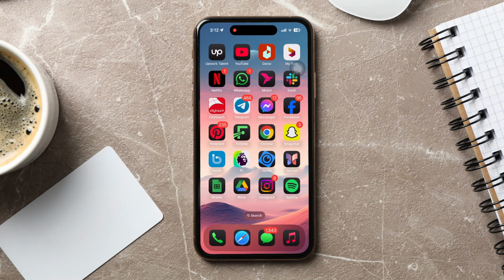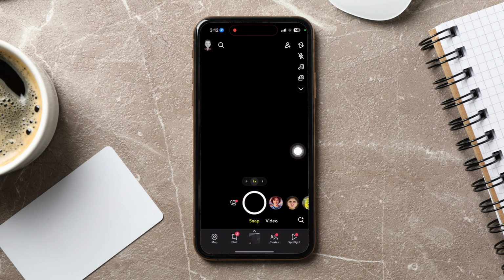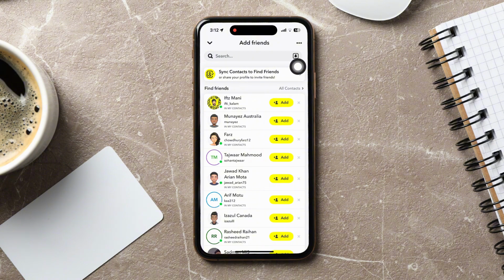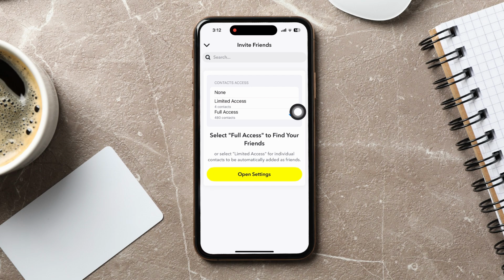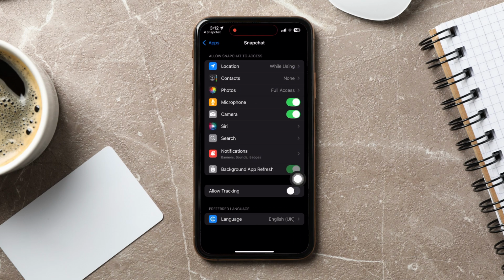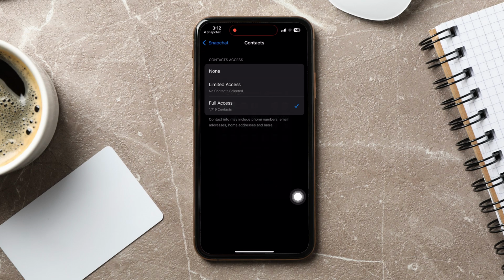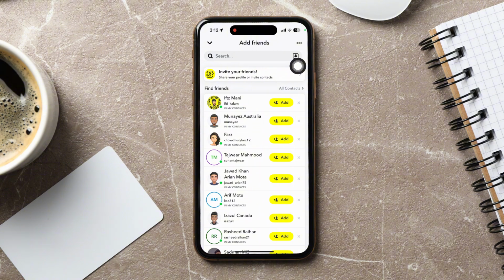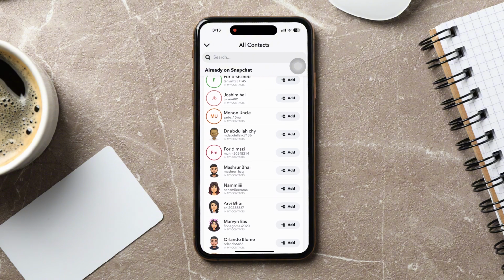How To Find Someone On Snapchat Without Username 2026 (iPhone & Android)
Struggling to find someone on Snapchat without their username? I've been there too! Whether you’ve lost touch with an old friend or want to connect with someone new, discovering their Snapchat can feel like a mystery. In this video, I share practical tips and tricks to track down a Snapchat user without needing their username. From syncing your contacts to leveraging mutual friends, I've got you covered. We'll dive into using Snapcode and explore creative ways to make connections. Plus, I’ll show you some handy Snapchat search hacks that can make your life easier. So, if you’re ready to up your Snapchat game and find those elusive friends, let’s get started!